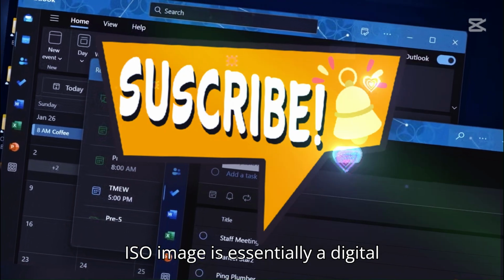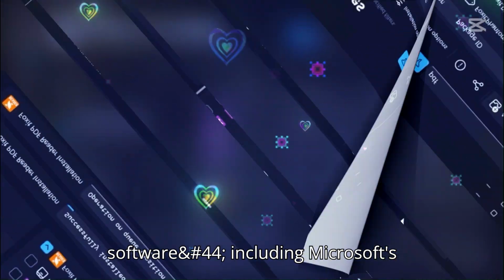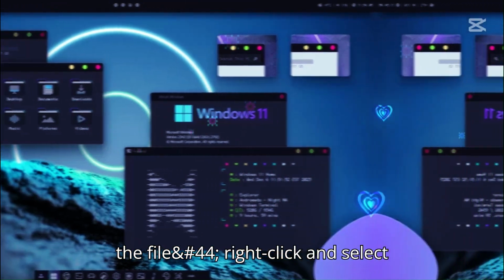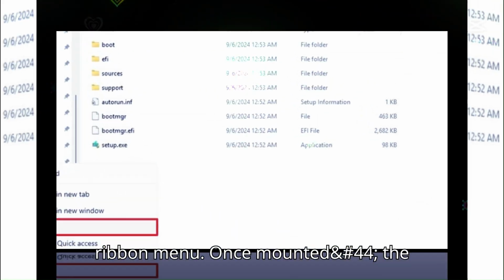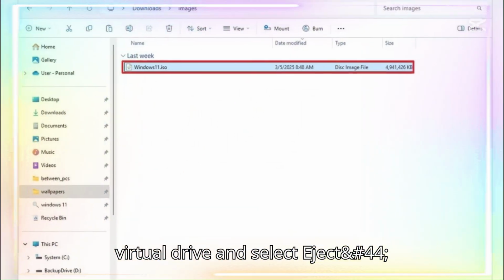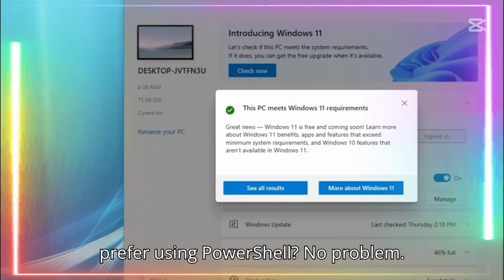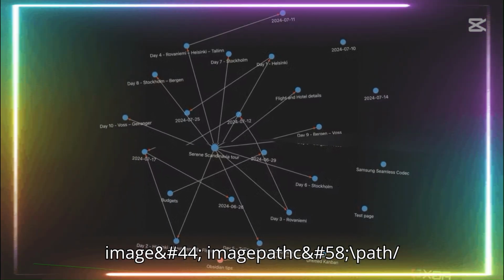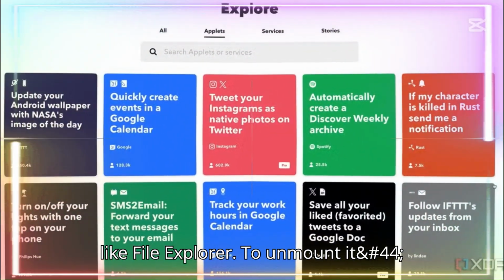🖥️ How to Mount & Unmount ISO Files on Windows 11 & 10 | Easy Guide!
Want to open an ISO file on Windows 10 or 11 without downloading extra software? In this tutorial, we’ll show you how to mount and unmount ISO images using built-in Windows tools! You’ll learn how to open ISO files using File Explorer with a simple double-click, right-click, or ribbon menu option, and we’ll also show you how to mount and unmount ISO images using PowerShell commands. These quick and easy steps will help you access installation files, software, or backups effortlessly! Whether you're a beginner or a tech enthusiast, this guide makes working with ISO files simple!